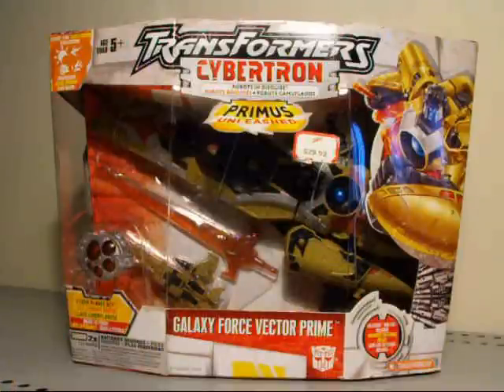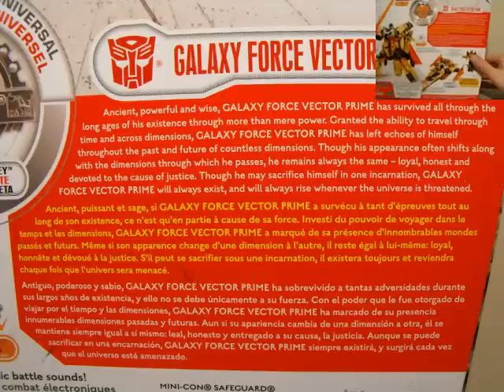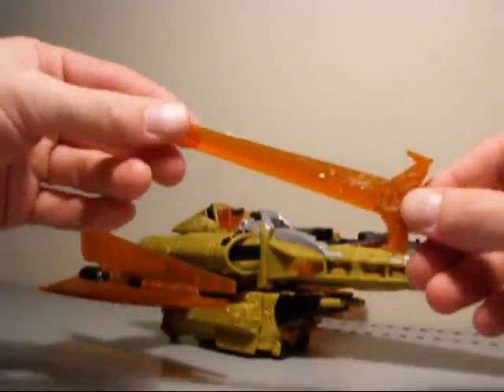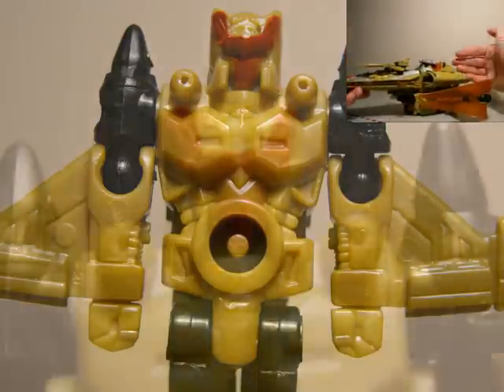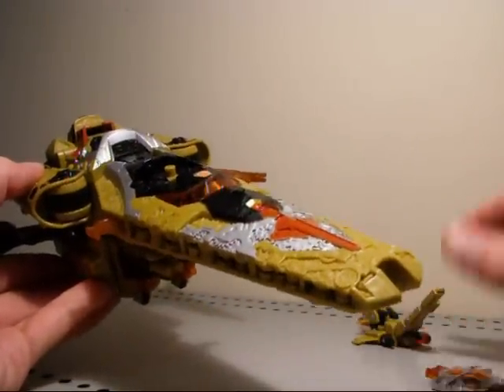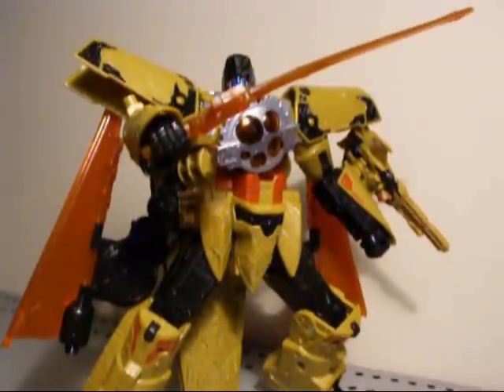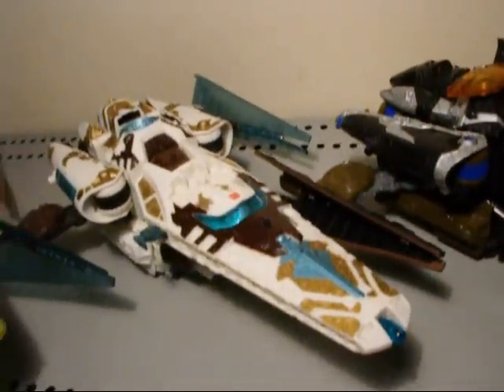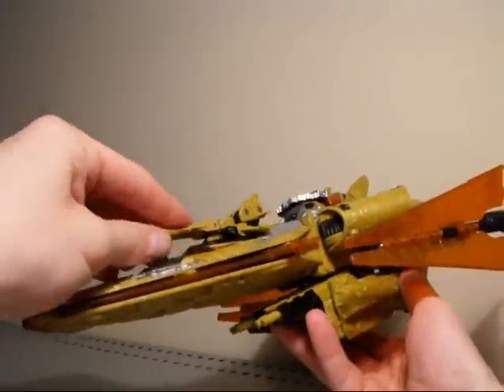C Spray's "First Impression" TransFormer Review 73: Cybertron: Galaxy Force Vector Prime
Here is another figure that I have had since 2005 and now finally decide to open and review it for you guys. I go over this Voyager size figure and go over all of its contents and go over it in full detail. I also show Vehicle to Robot and Back to Vehicle. I also show his accessories which consist of a Sword, a Cyber Planet key, a firing projectile and his minicon Safeguard.

I own and created the music in this video.

Skype: cspray717